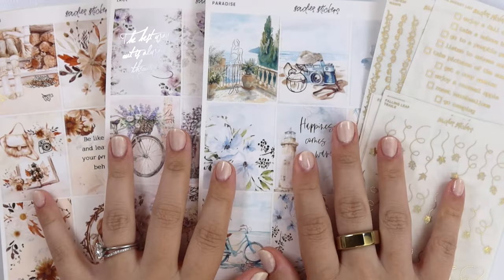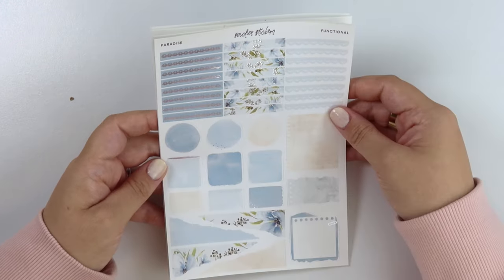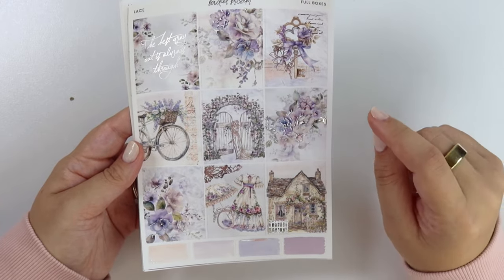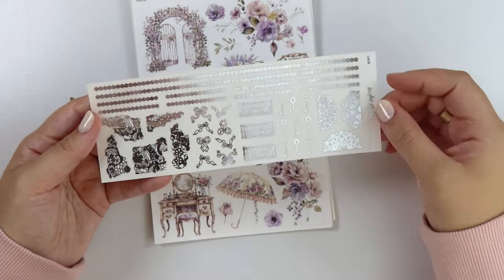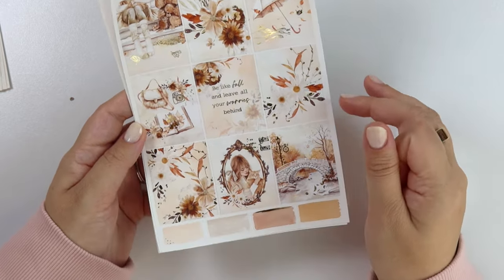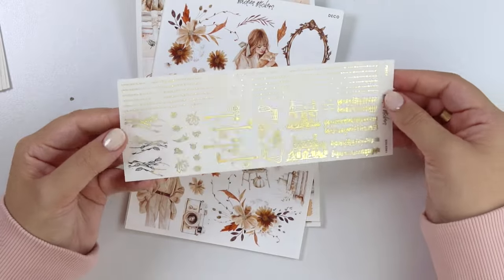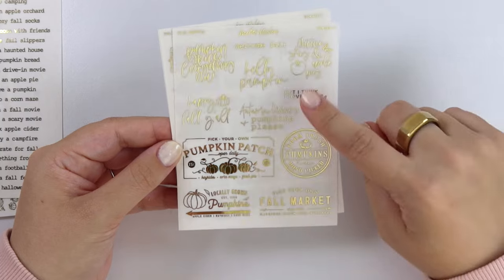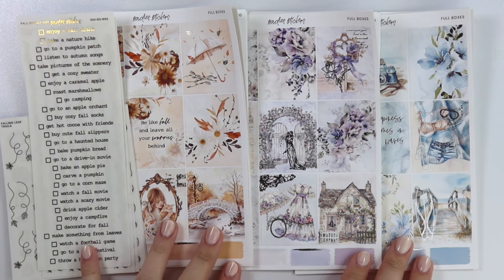NEW RELEASES • 07|02 • A Little Bit of Everything!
• Fall Foil Collection
• Paradise | Silver
• Lace | Silver
• Porch | Champagne Gold